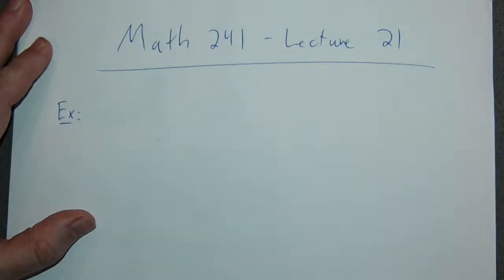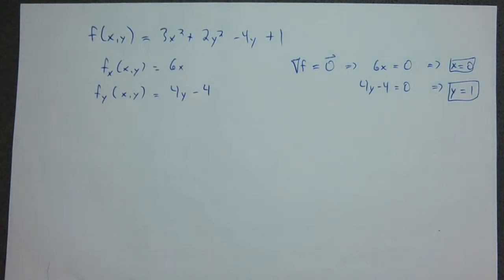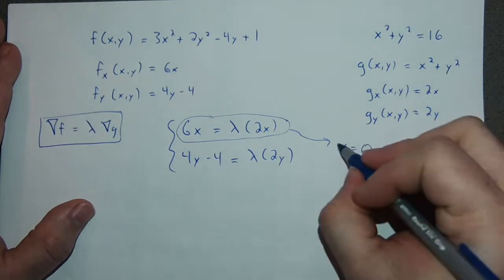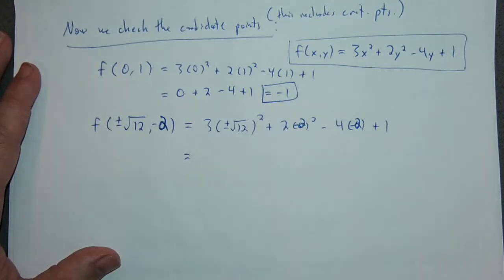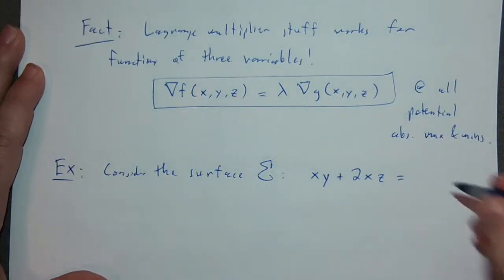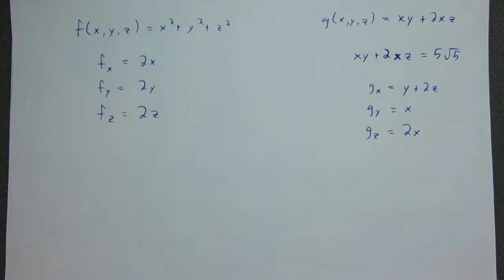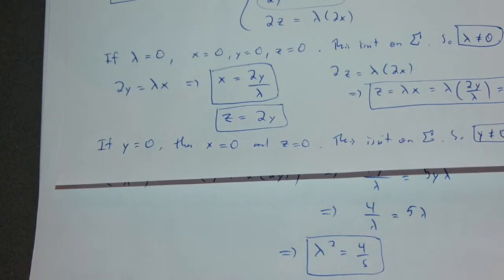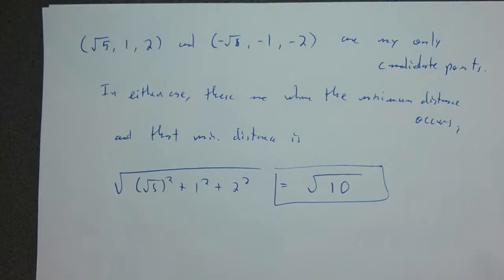Math 241 - Lecture 21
Lagrange multipliers II